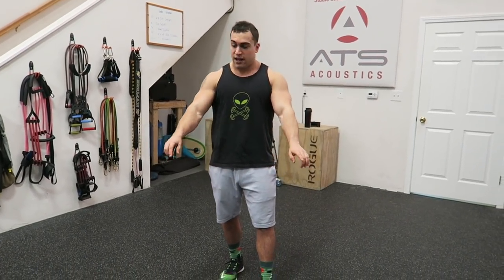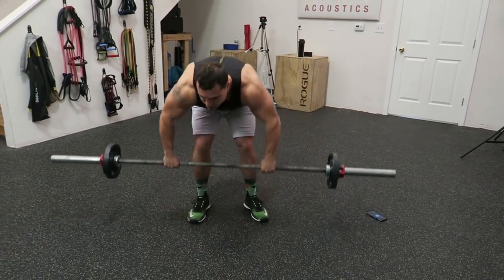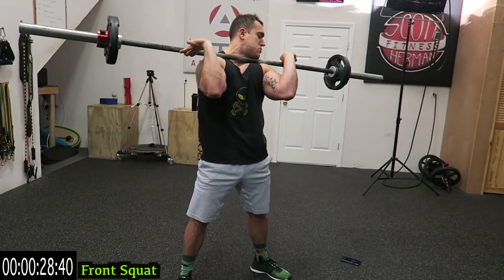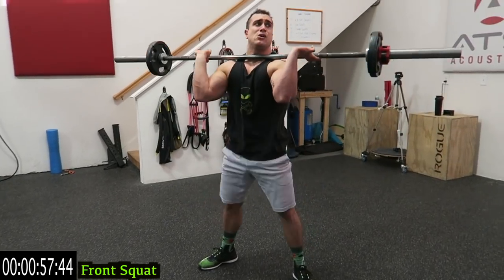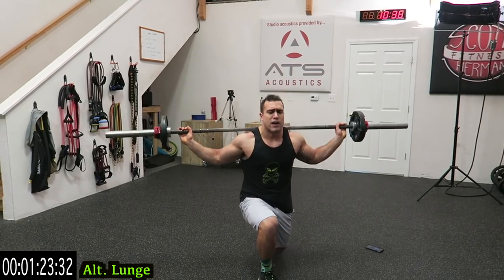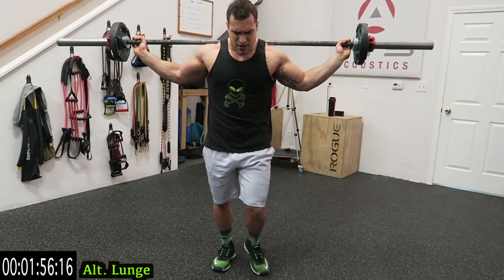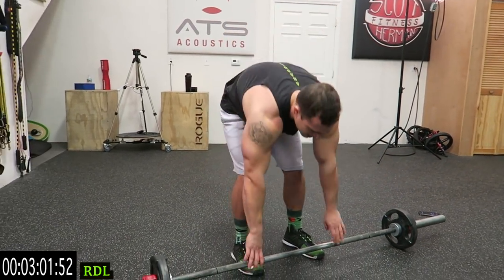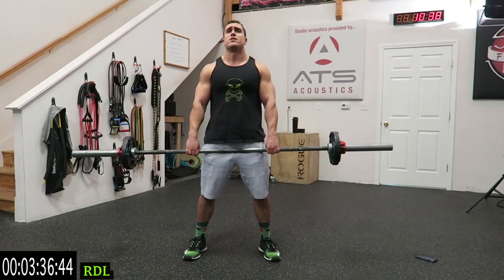Intense 5 Minute Barbell Leg Workout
Official Anabolic Aliens video of the Intense 5 Minute Barbell Leg Workout.

Give this intense 5 minute barbell leg workout a try! You get a full legs workout and you can still do it right from home if you have a barbell! Also, this works as a killer circuit to do at the gym. Great for building muscle, increasing muscular endurance and as a finisher! These barbell only workouts will add a lot more exercise variety to your training. All experience levels can do this. It's 5 exercises, 1 minute long each. This is extremely effective that your legs will be feeling it the next day. Follow along with the video if you'd like, a timer is run throughout on the screen! BUILD THOSE LEGS!!!

Front Squat - 0:54
Alternating Lunge - 1:54
Jefferson Squat - 2:54
RDL - 3:54
Speed Back Squat - 4:54

Two guys who want to do all they can to help motivate, educate, entertain, and inspire. We promise to always keep it 100% honest and real. We appreciate everyone who supports us and will always give it our all in putting out the best possible content as well as doing our best in always answering everyone who reaches out to us. HAVE NO LIMITS AND NEVER SETTLE!!!

Anabolic Aliens consists of Mike Rosa & Eric Cue